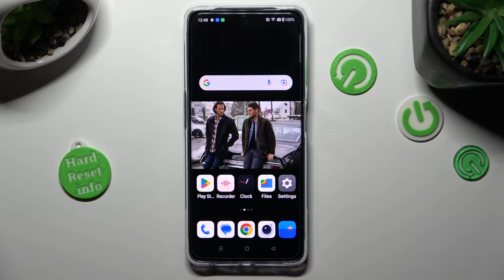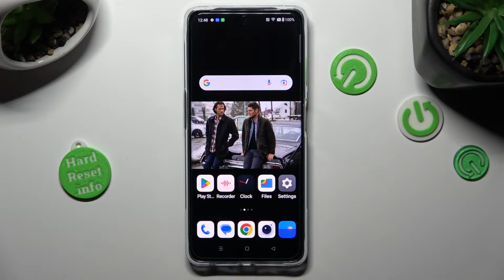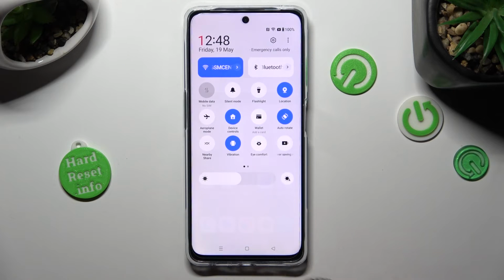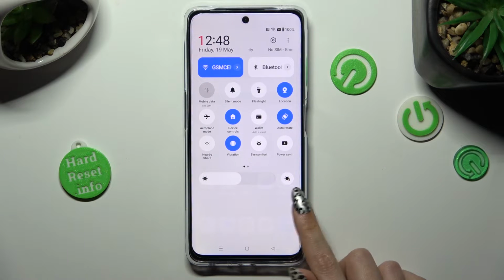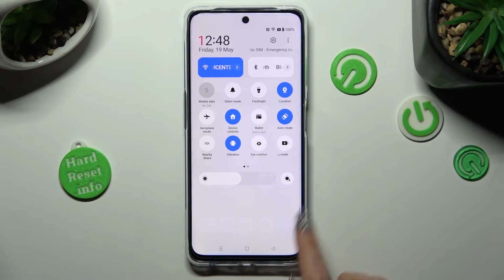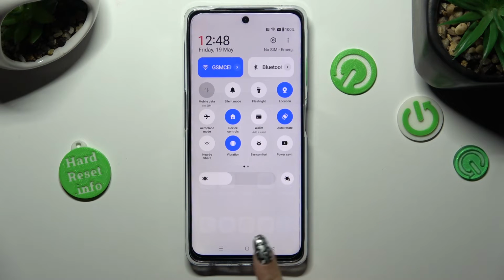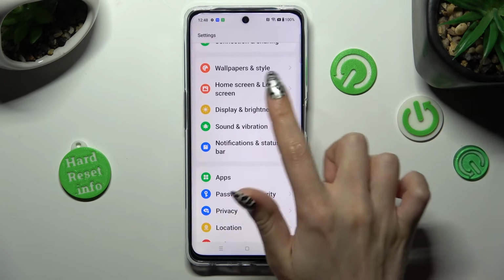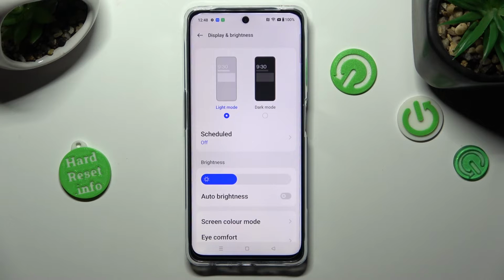How to Activate Auto Brightness on OnePlus Nord CE 3 Lite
Find out more info about OnePlus Nord CE 3 Lite:
The auto brightness feature is a very convenient and intelligent way to optimize your OnePlus's display brightness based on ambient lighting conditions. Now, we will show you how to enable auto brightness mode on your OnePlus Nord CE 3 Lite.

How to turn on auto brightness on OnePlus Nord CE 3 Lite? How to turn on auto brightness mode on OnePlus Nord CE 3 Lite? How to disable auto brightness mode on OnePlus Nord CE 3 Lite?